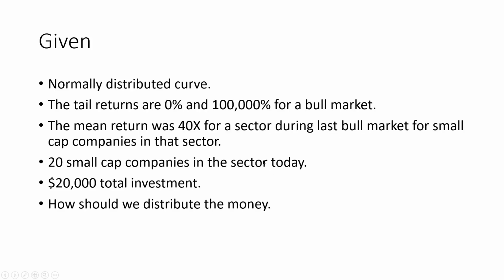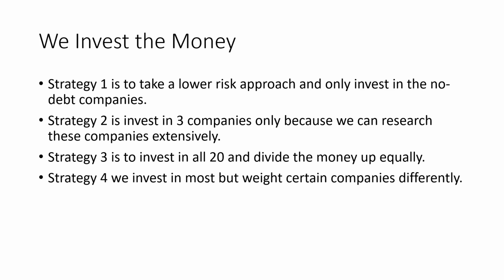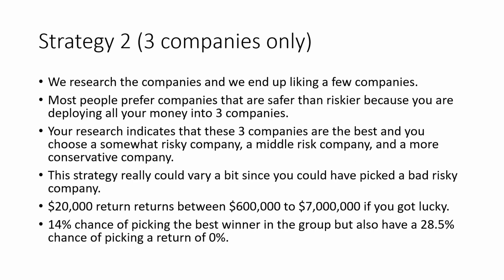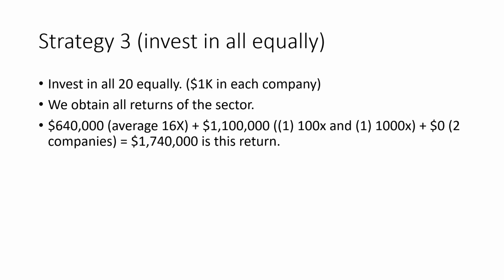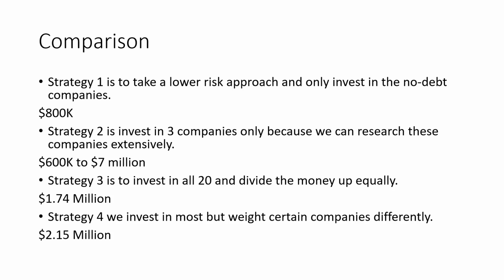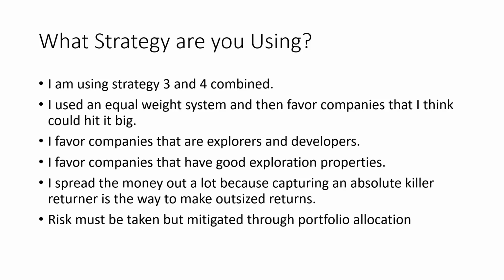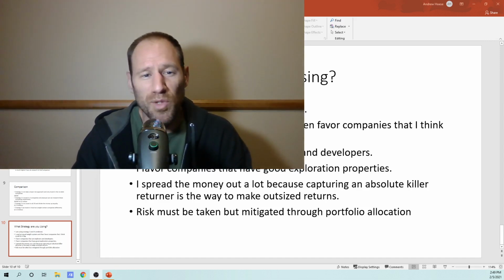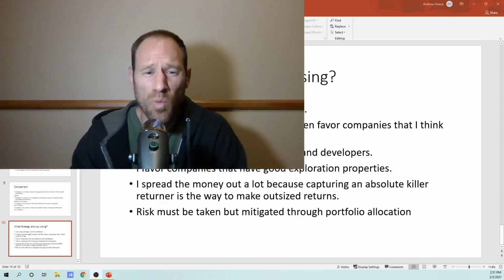Portfolio Strategy to Make Millions of Dollars.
How to allocate money given certain sectors.